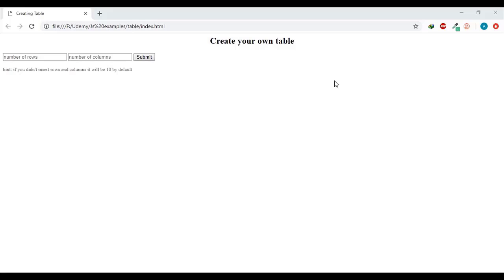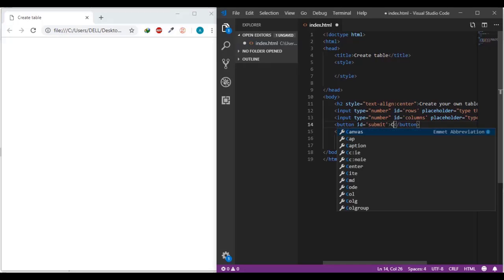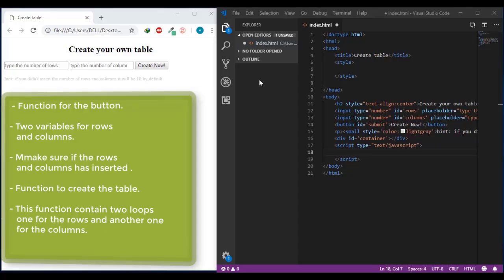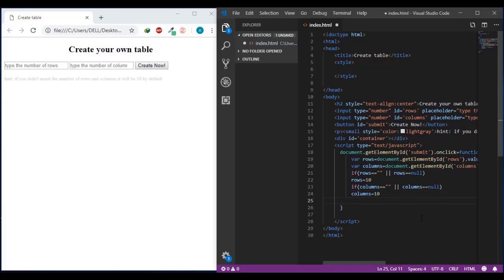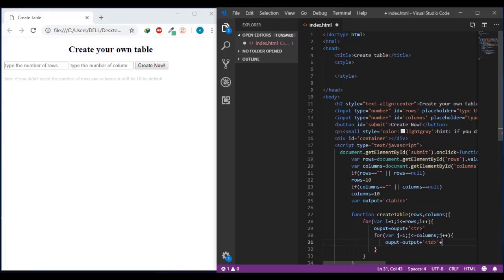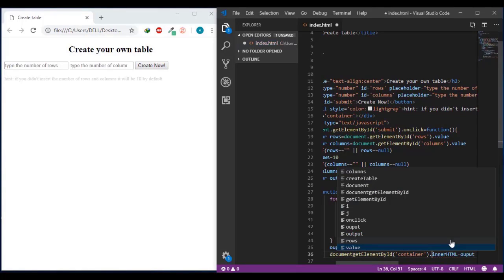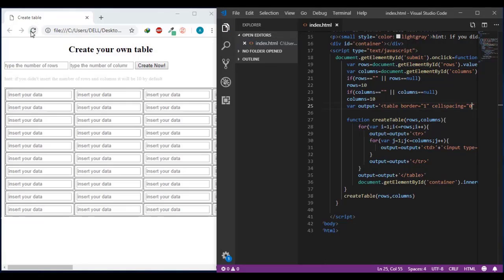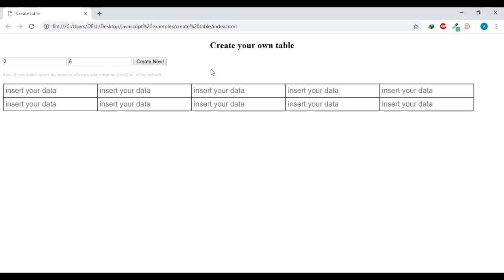learn JavaScript | JavaScript exercise | Create a table and insert data inside it using JavaScript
learn JavaScript | JavaScript exercise , a practical JavaScript exercise which used in most of websites, so don't forget to check the other exercises.
and if you see it is all what you need to get advanced in JavaScript then catch the free coupon to enroll in the course on udemy where you can find over 12 other useful exercises :

if you didn't make it and catch the free coupon then you can use the discount coupon :